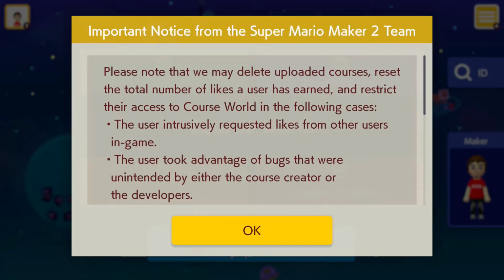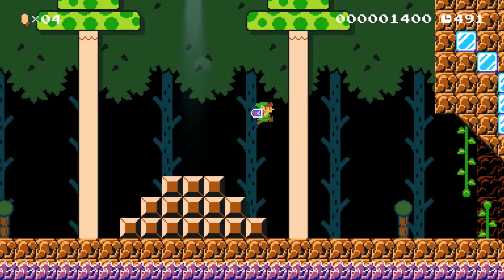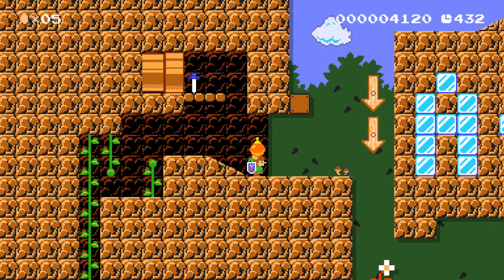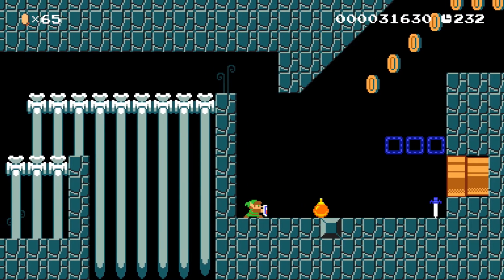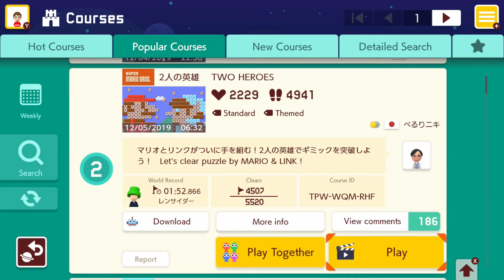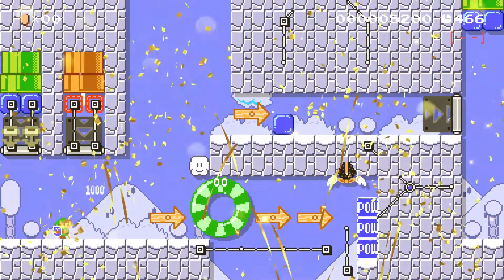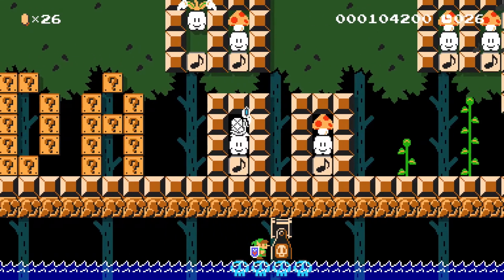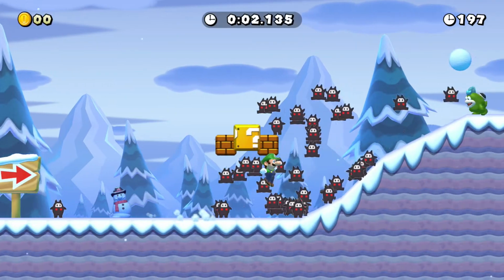New Enemies, Blocks and Link + More in NEW 2.0 Update for Super Mario Maker 2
Super Mario Maker 2 has finally been given a major update which, amongst other things, has added good old Link from The Legend of Zelda into the mix. It takes the game to Version 2.0, and Nintendo has now released the full patch notes.
Watch as I play through the new update for super mario maker 2.